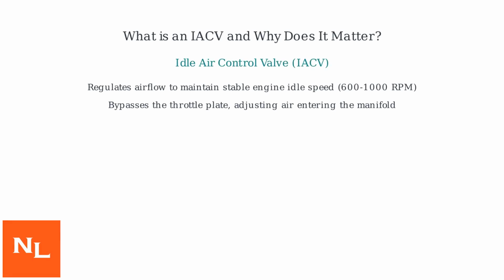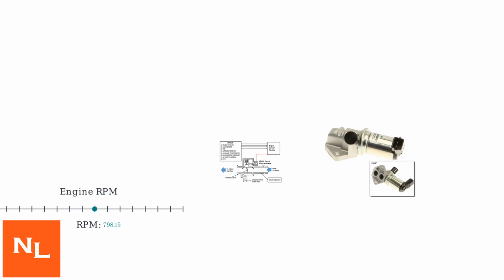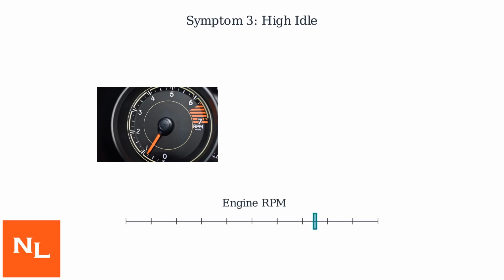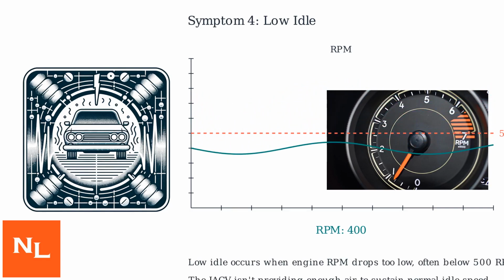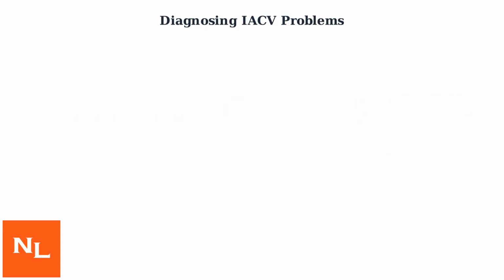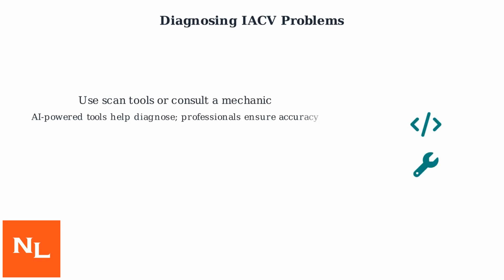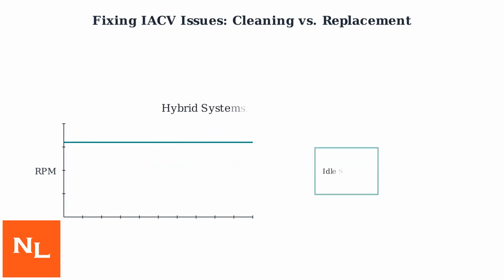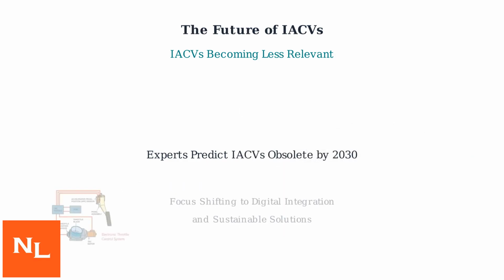4 Symptoms Of A Bad Idle Air Control Valve – Idle Problems & Fix Guide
Discover the 4 key symptoms of a faulty idle air control valve. Learn how to identify idle problems and find effective solutions in our comprehensive guide.